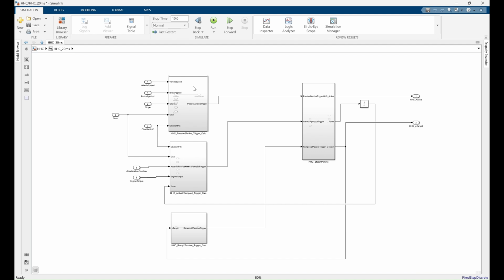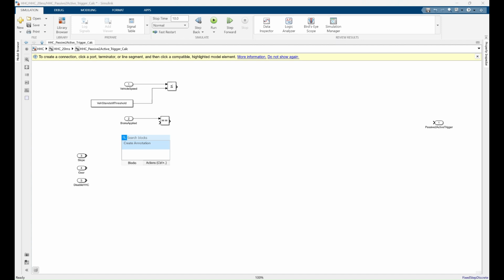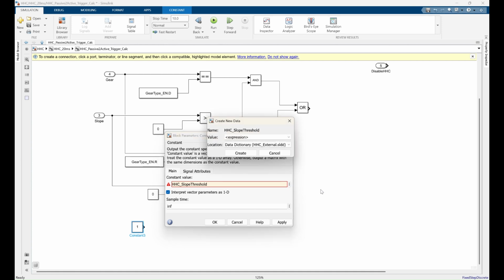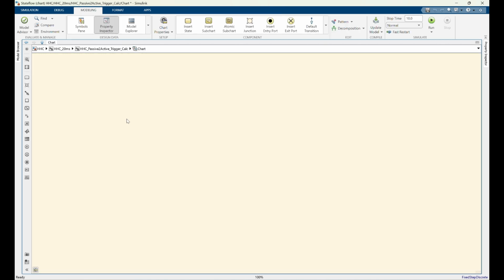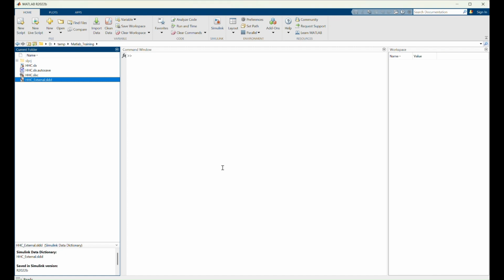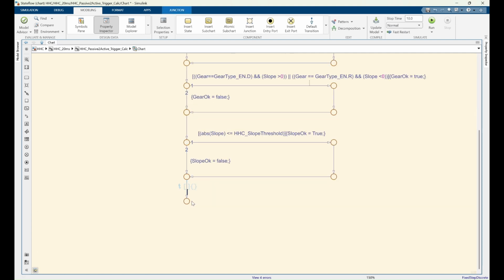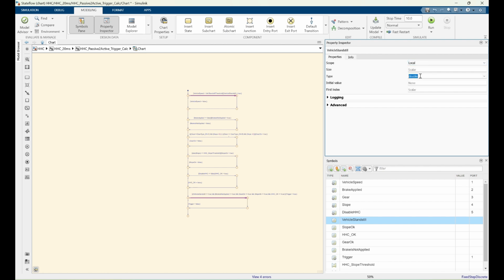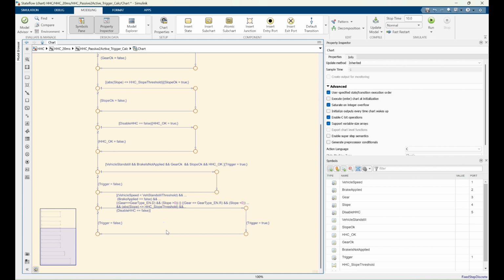Matlab Simulink Training Class4